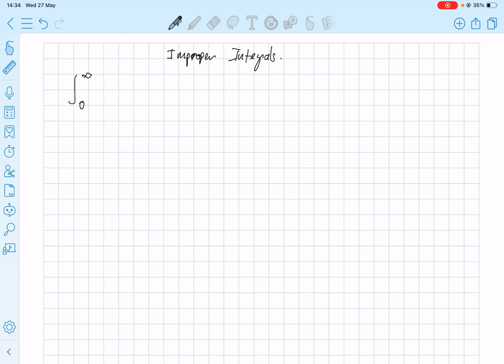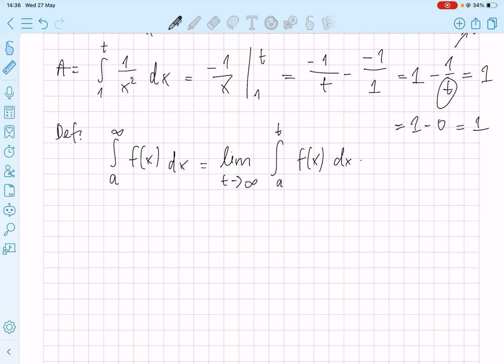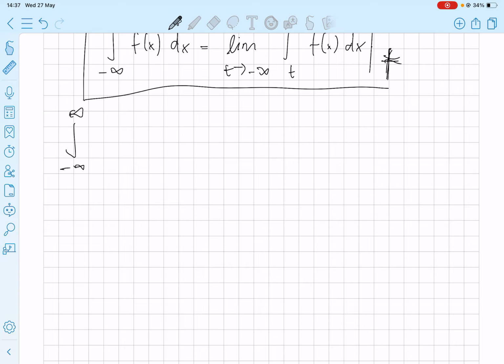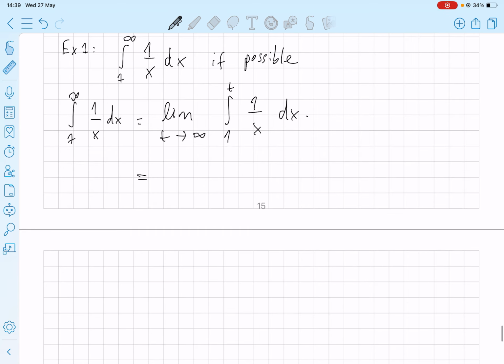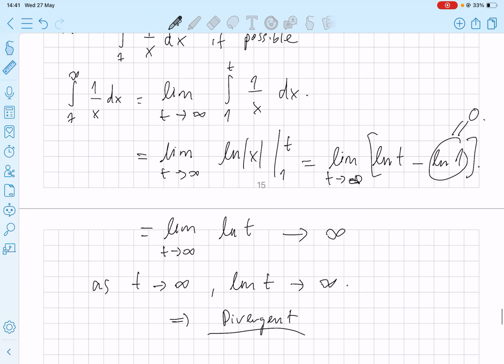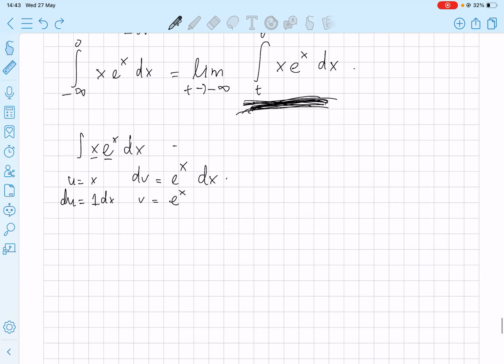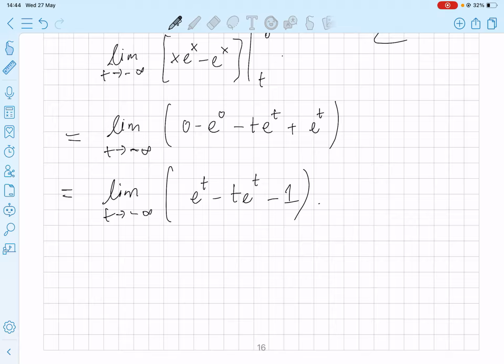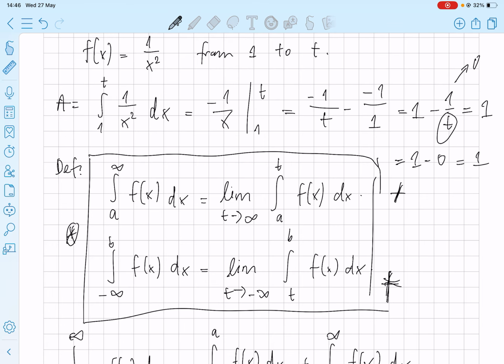Improper Integrals | Calculus 2